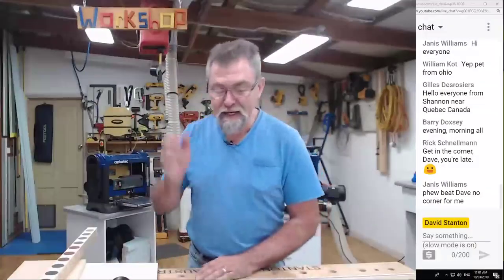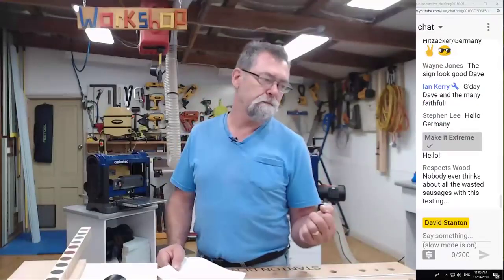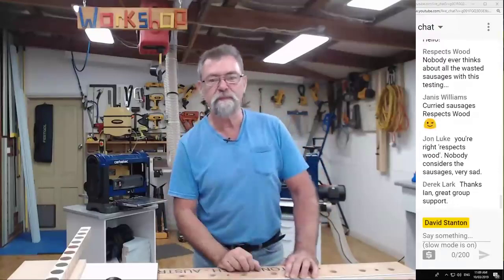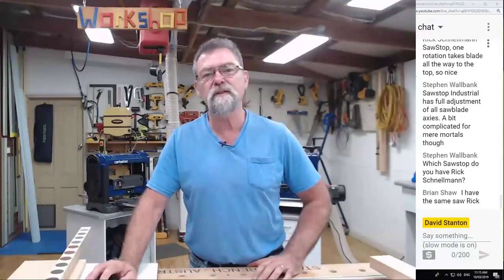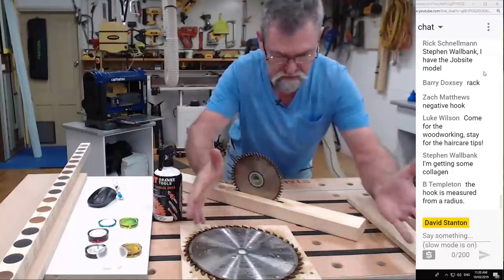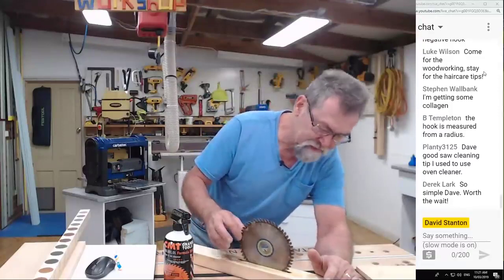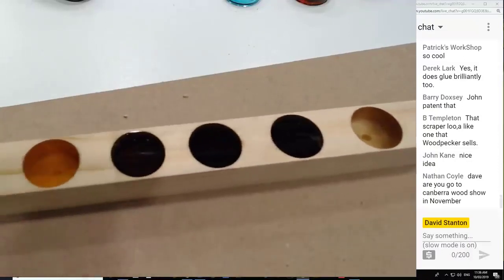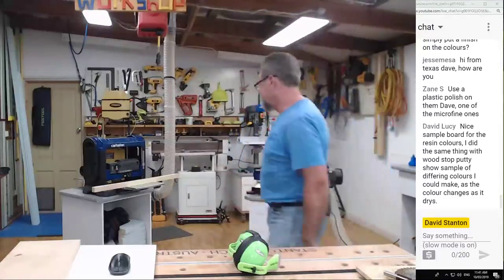Archived Dave Stanton live! 10-3-2019 HOW I CLEAN MY BLADES and more!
CLICK THE "SHOW MORE" BUTTON BELOW THIS TEXT TO SEE WHAT'S ON TODAY'S SHOW.

TODAY'S SHOW- 1. * Putting the casting resin through my thicknesser.
2. * NBN delayed yet again.
3. * Festool sawstop is coming.
4. * Blade cleaning demo.
5. * Workshop sign competition, send yours in to my email!
6  * John Lafferty inventions.

This livestream is made possible by the following patrons to Dave's channel!
* Chris Sullivan . * Roger DeBolt . * Johannes Mohr . * John Wilson . * John Parra .
* Vincent Ngian .  * Andrew Havryliv .  * John Lafferty . * Justin Bailey, * Peter Woolworth, * Brian Shaw . * Brian Del Vecchio. * Ken Wheelz.

CMT FORMULA 2050 blade and bit cleaner.
Available in Australia from Carbatec.
and Amazon here.
USA and INTERNATIONAL.
UNITED KINGDOM.

Live in Australia and want items from Amazon and find they aren't available for delivery here? Try Australia post shopmate. You may be able to get it after all.

* Feel like having a quick laid back chat and potter around in my garage for an hour?
Dave shares the week's events, answers questions, tries to demonstrate how to do stuff and we also get a glimpse of your projects or shop!
* If you enjoy hanging out with Dave, Subscribe to the channel and click on the bell for notifications as to when Dave uploads a video or the livestream commences, it's free!